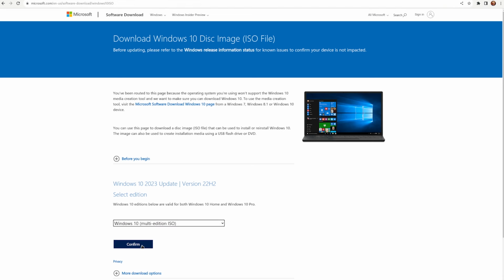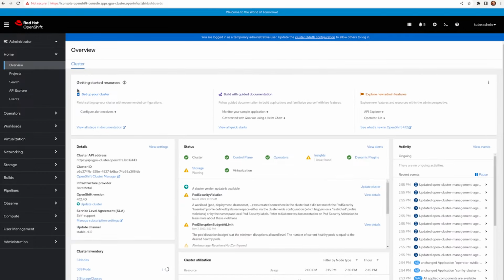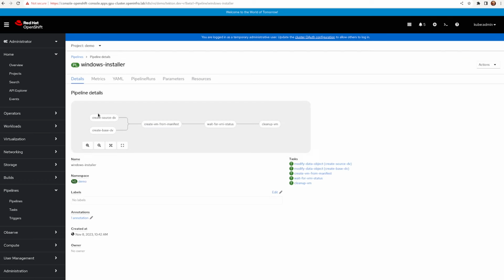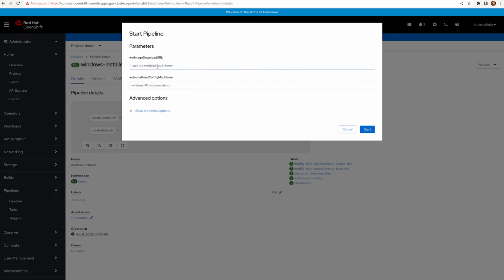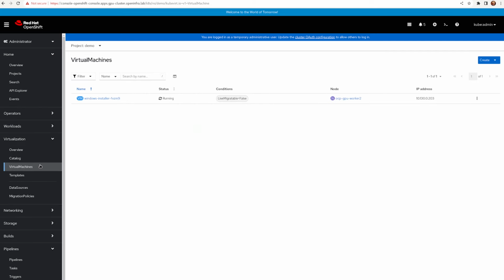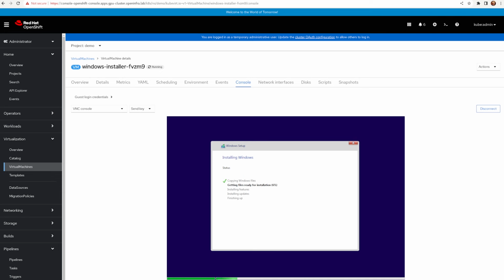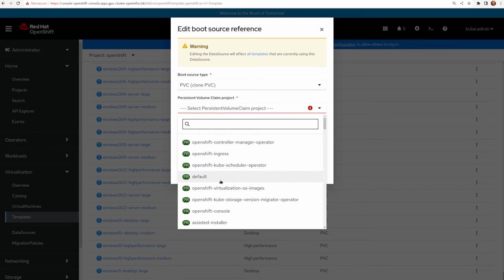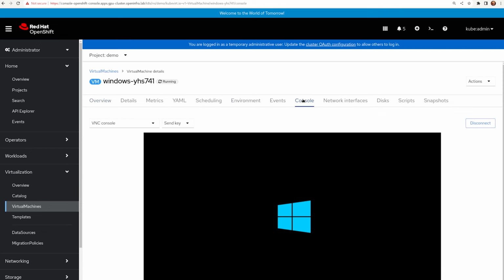Automating Windows VM creation with OpenShift Virtualization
Chris Janiszewski, a Senior Principal Solutions Architect from Red Hat will walk you through how to automate and build Windows templates in VMs with Red Hat OpenShift Virtualization.